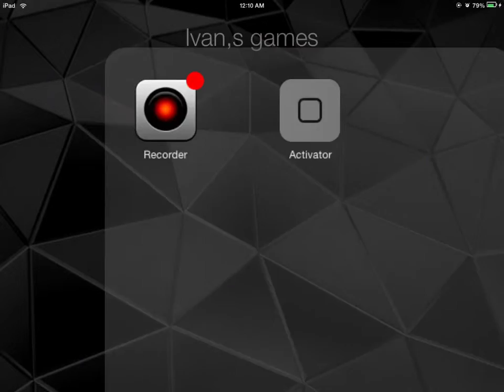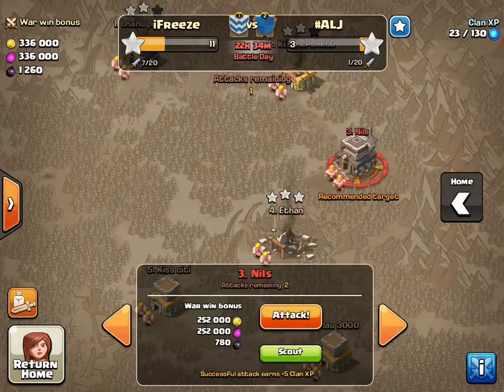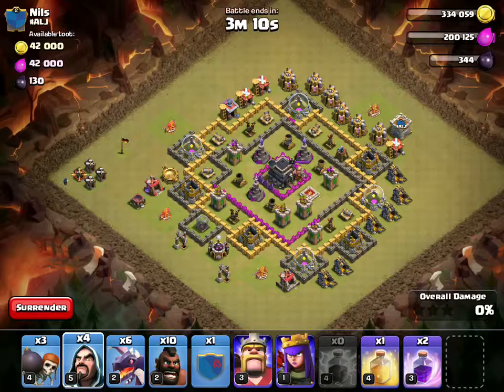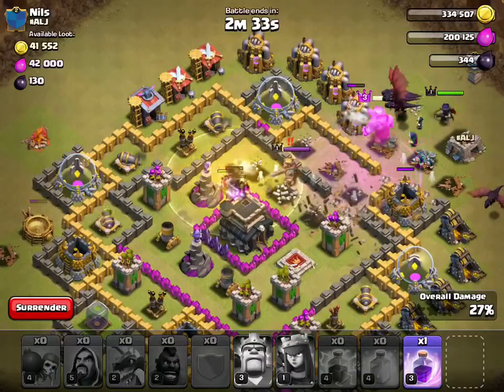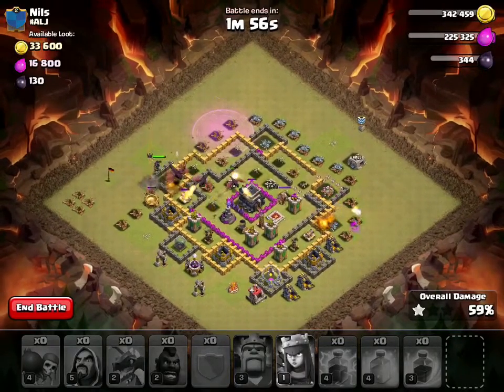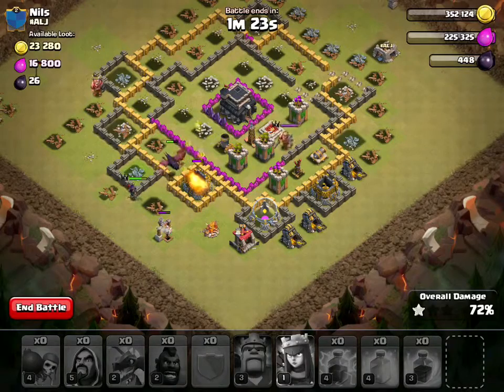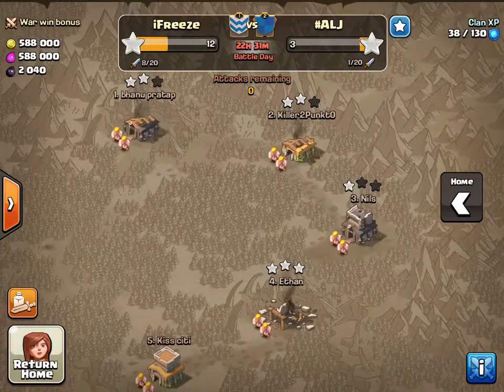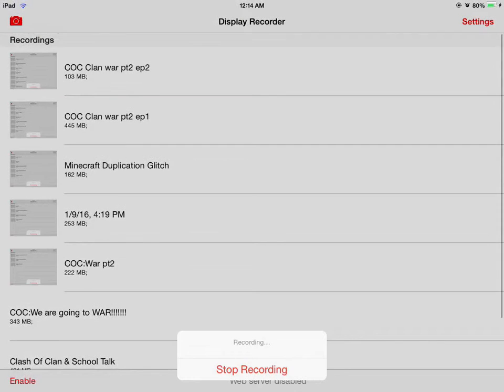Clash Of Clans: War Pt. 3